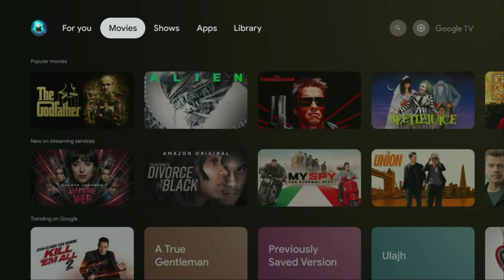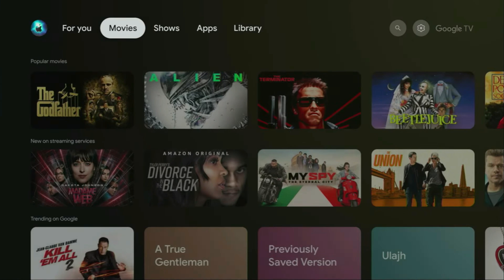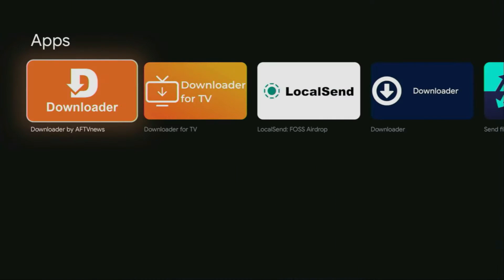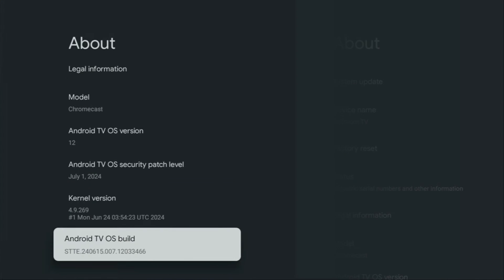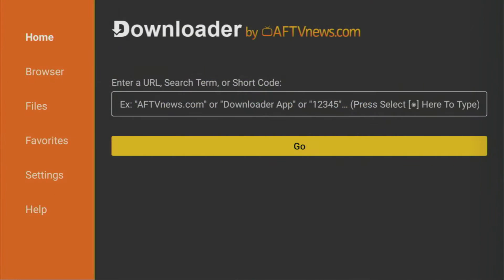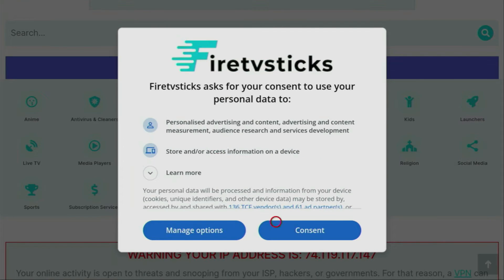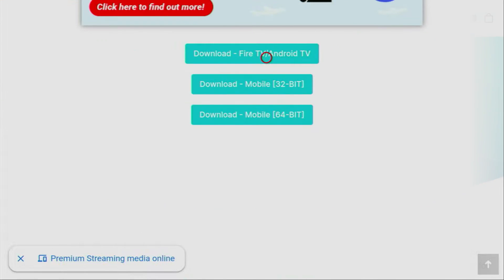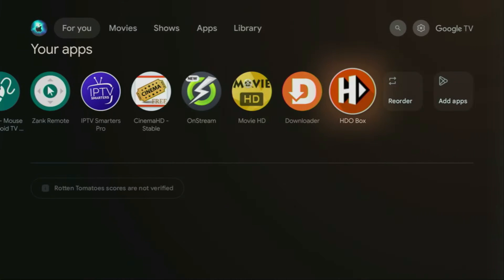How To PROPERLY Install HDO Box On Android TV (FULL GUIDE 2025)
Want to install HDO Box on your Android TV the right way? This full guide for 2025 walks you through the exact steps to get HDO Box running smoothly on your device.